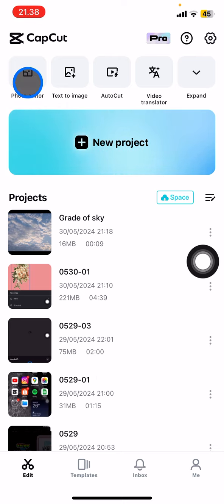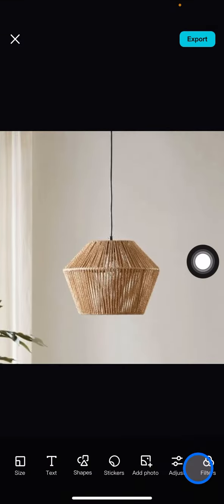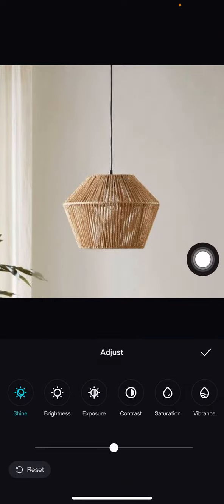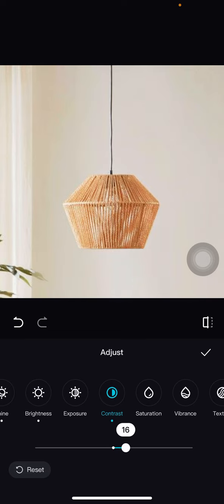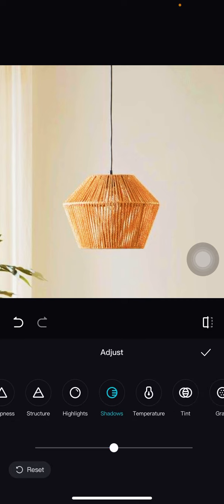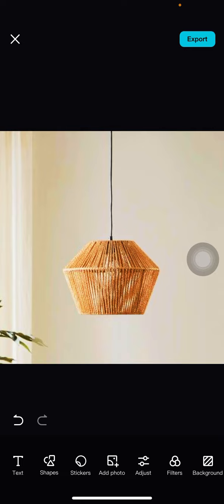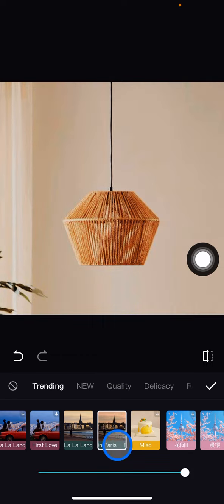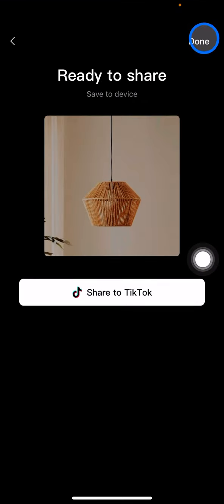How to Do a Quick Simple And Efficient Photo Edit with CapCut?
How to Do a Quick Simple And Efficient Photo Edit with CapCut? Who thinks that CapCut only work for video? Try this to edit your picture and see what you will get!